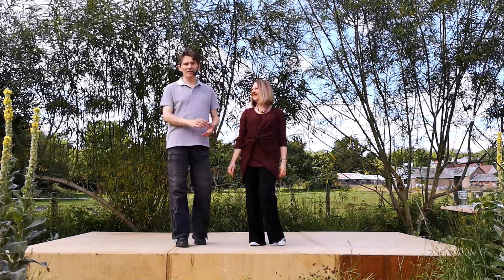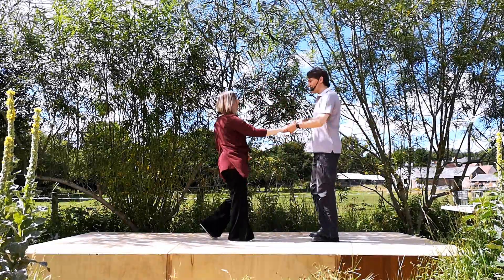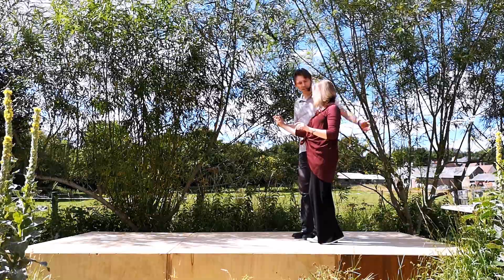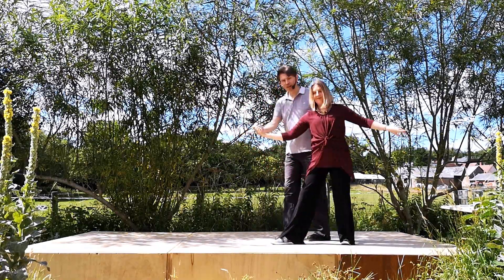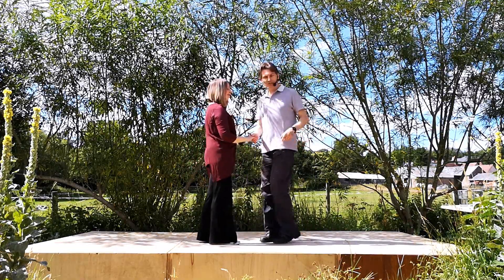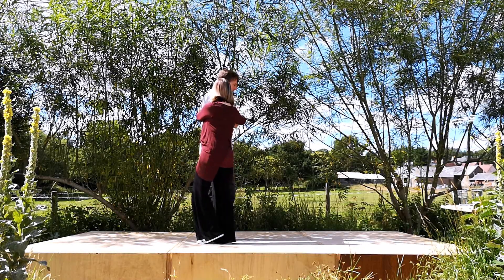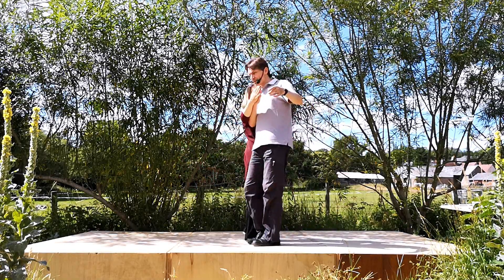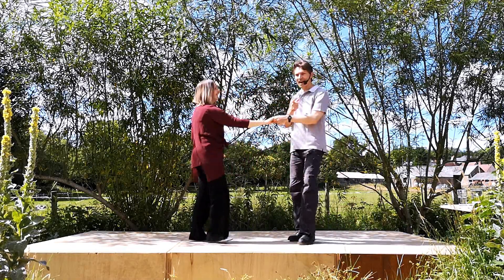Intermediate Modern Jive - Hatch Catch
An Intermediate Modern Jive Clip showing how to do 2 versions of the Hatch Catch.